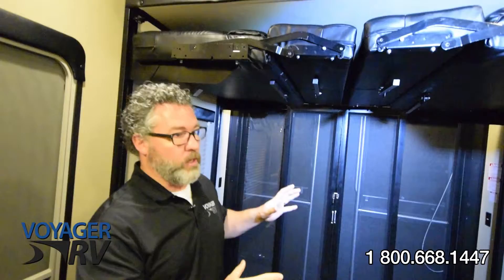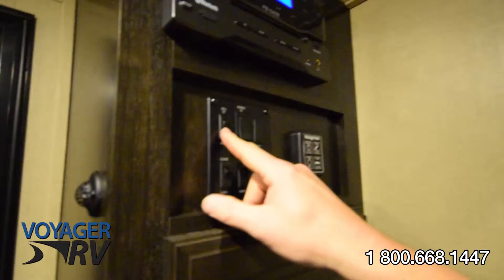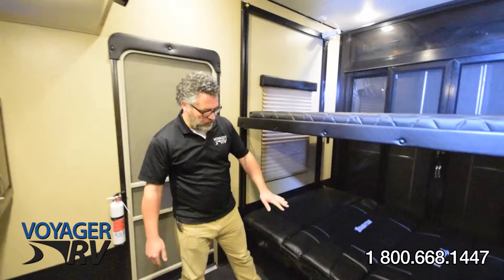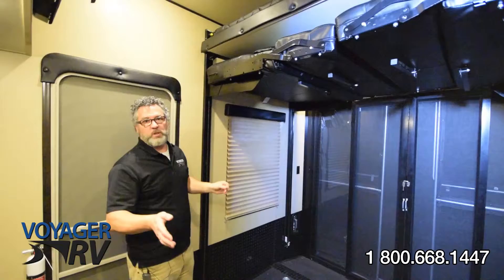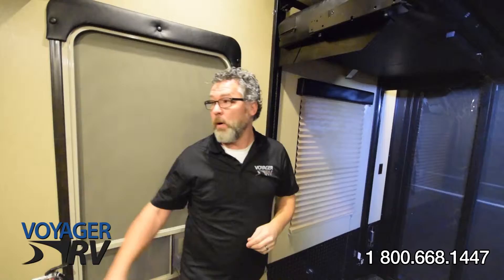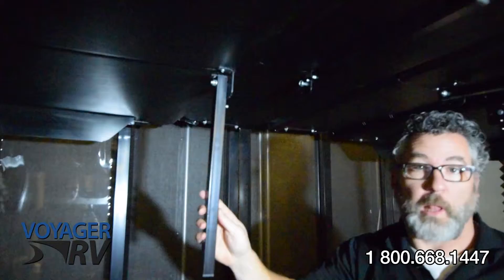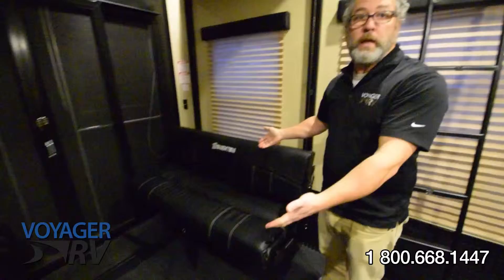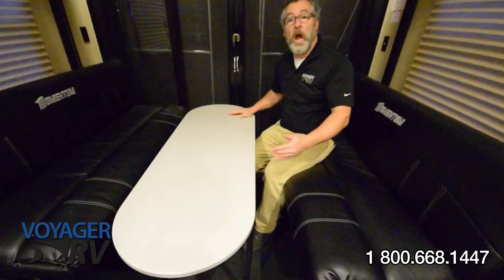Momentum Toy Hauler 5th Wheel Electric Bed Operation | Voyager RV Centre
VOYAGER RV CENTRE | Hwy 97, Winfield B.C. Canada | 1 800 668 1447

Grand Design Momentum Toy Hauler 5th Wheel Electric Bed Operation

Ian Gorst, Product Specialist for Voyager RV Centre provides useful information on how to operate the electric bed in your Grand Design Momentum 5th Wheel Toy Hauler.

Voyager RV is a Top 50 RV Dealer in North America located in Winfield, British Columbia Canada for brands like Jayco, Winnebago and Grand Design.  Follow Voyager RV's YouTube channel and get industry tips on how to keep maintain your RV to get the most out of your campaign experience.

Voyager RV Centre - New and Used RV's for sale BC, Canada
9250 Highway 97
Winfield, BC - North of Kelowna, BC